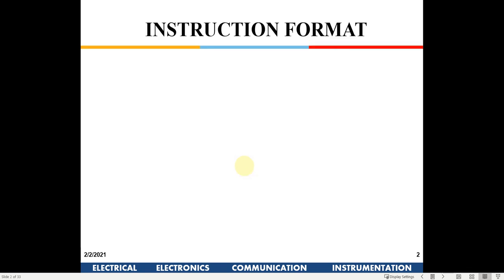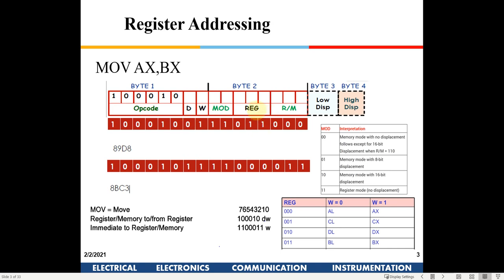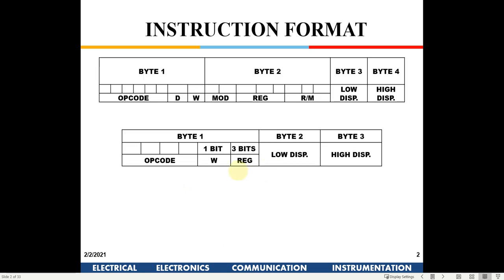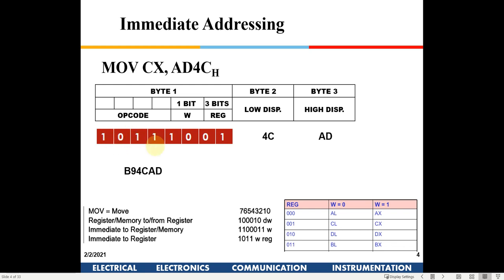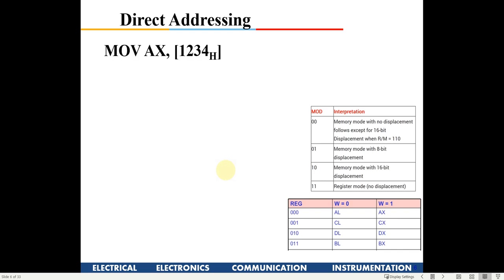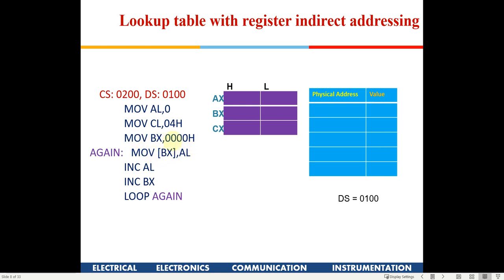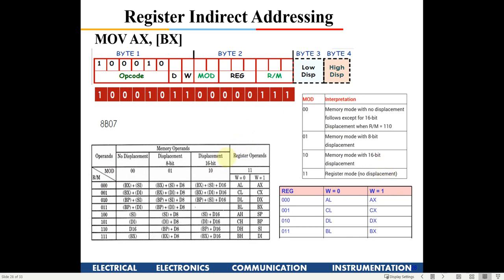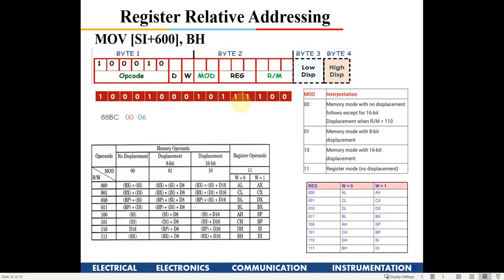8086 Addressing Modes and OP-Code : Examples / Solved Problems and Solutions